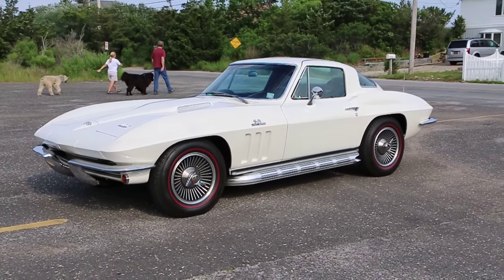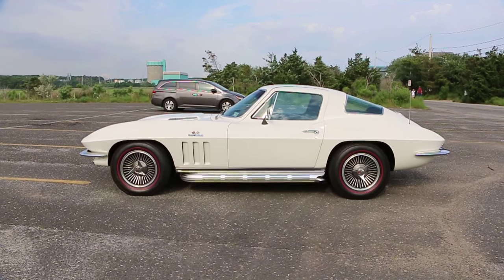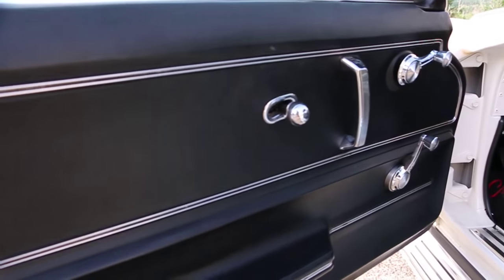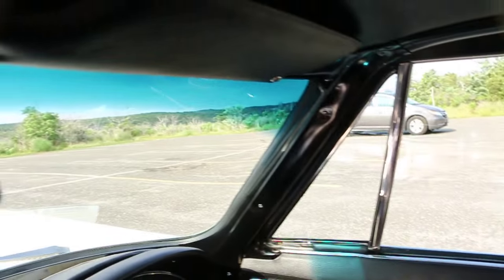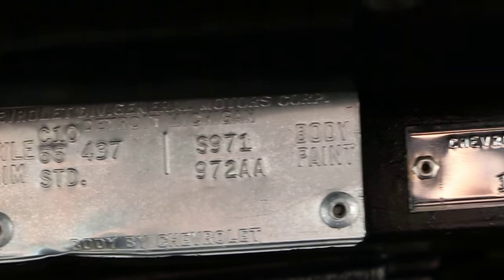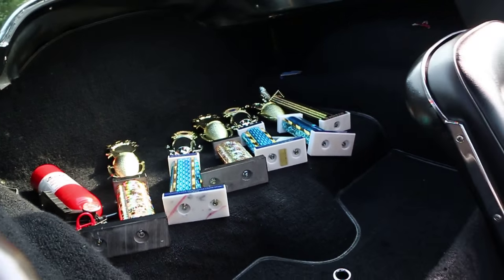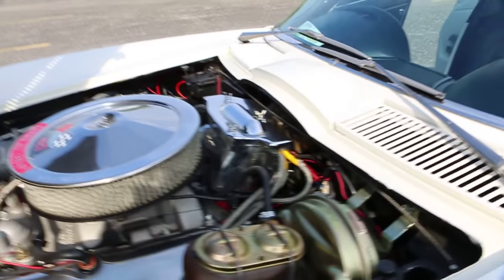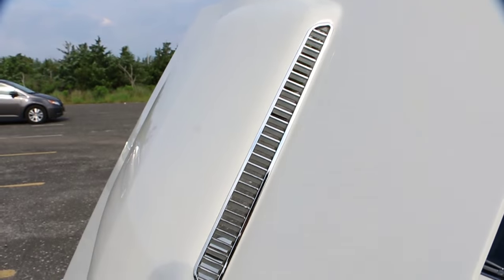1966 Corvette Coupe For Sale~427/390~PS~PB~Air Conditioning~Rare Ermine White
1966 Corvette Coupe For Sale
Matching Numbers 427/390
4 Speed
Power Steering
Power Brakes
Air Conditioning(Have Original Air Box)
Aluminum Radiator(Have Original)
Rare Ermine White
Bolt On Wheels Wrapped in Red Lines
Teak Steering Wheel
Side Pipes
AM/FM
Georgious Interior
Restored in 2002 and Shows Like it was Done Yesterday
Multiple Trophy Winner